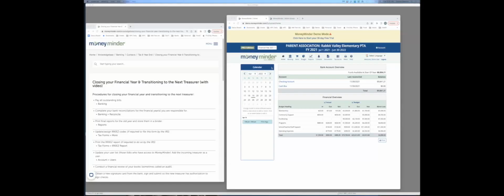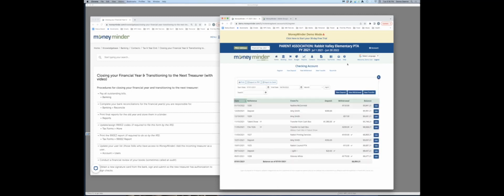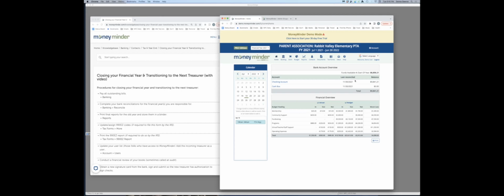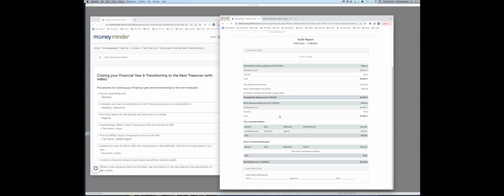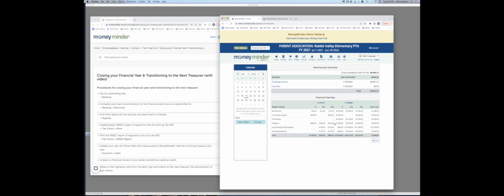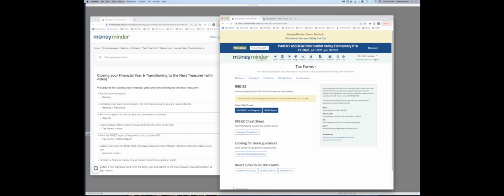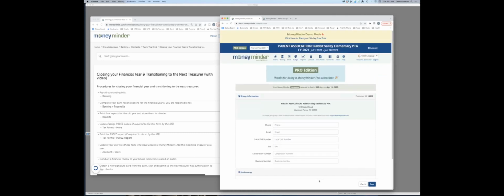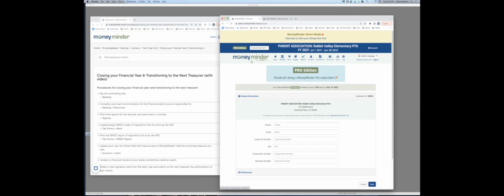Webinar #6 Preparing for End of Year AZ